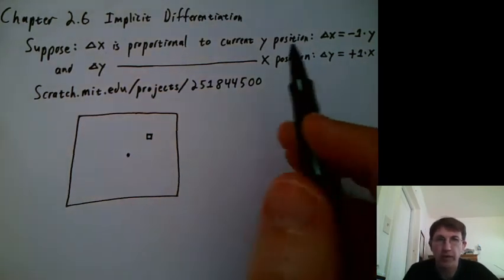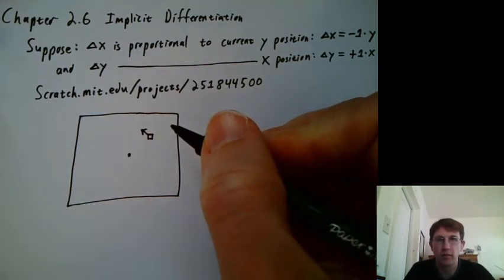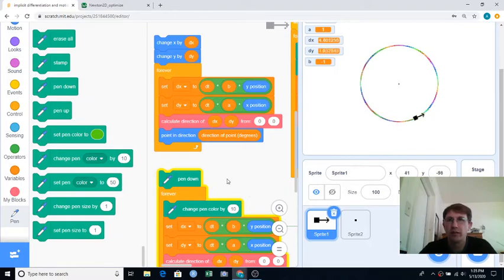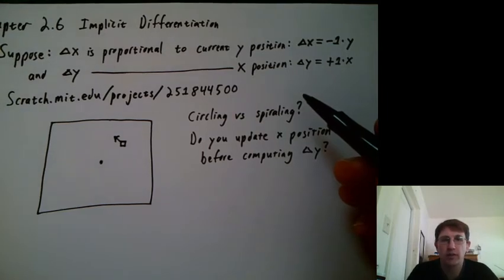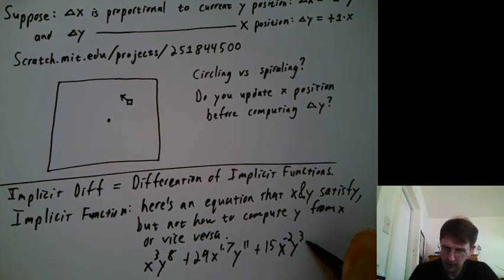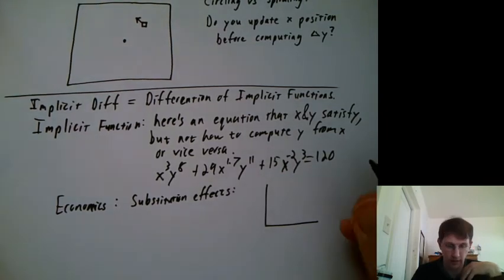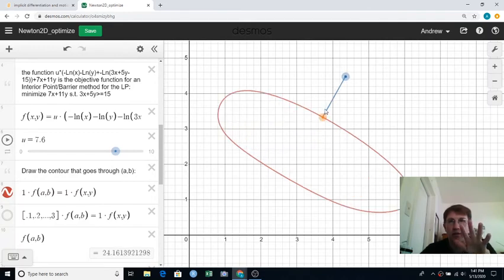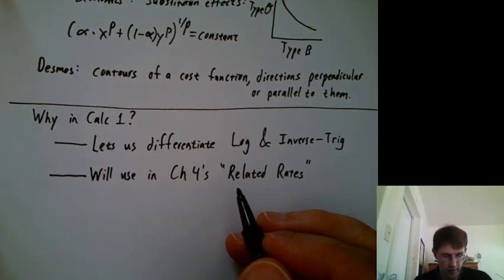math120 ch26a intro implicit differentiation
Introduction to Implicit Differentiation

To be clear, I don't have data on the type-O versus type-B blood example.

Bonus (not required!) knowledge: The issue about how to update Delta y is related to an issue in designing physics simulations and gaming engines. Some related math is:
More Bonus: the system delta x=y, delta y = -x is analogous to the following system: think of x as "position" and y as "velocity": velocity="delta position"=y, and "delta velocity" = acceleration = -1*position, which is a Simple Harmonic Oscillator, like a pendulum whose swing amount is small, or a mass bouncing on a spring.